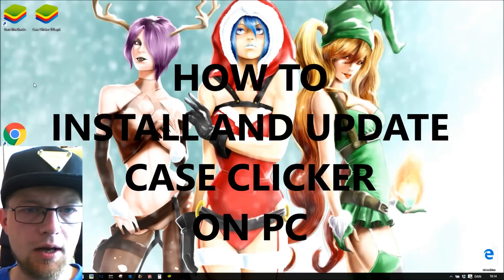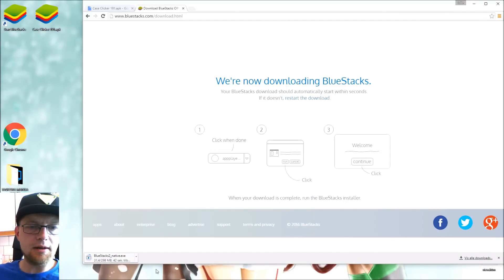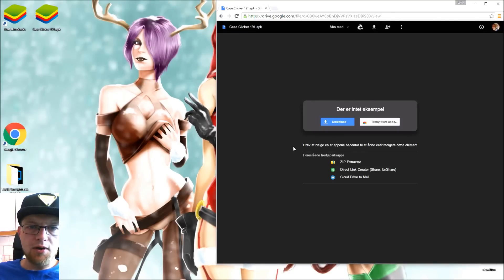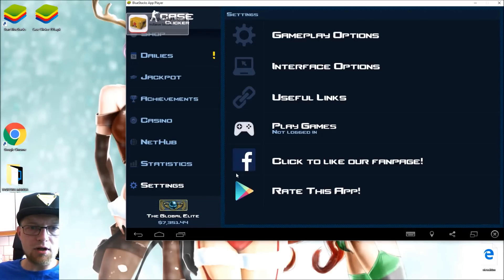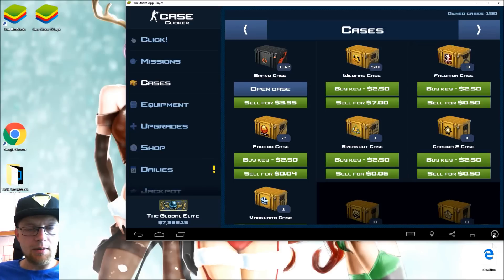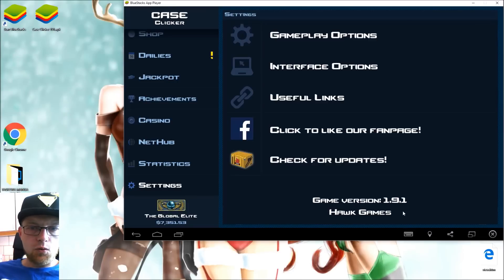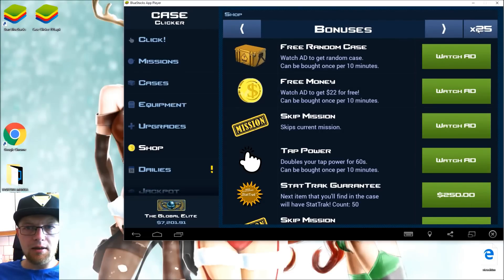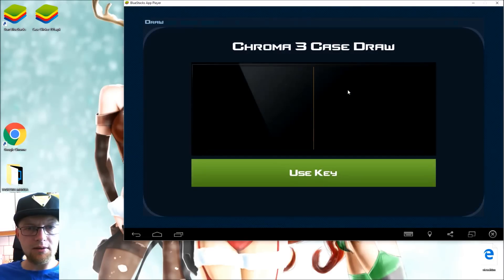Case Clicker | How to install and update on PC (Android)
In this video I am demonstrating how to install and update Case Clicker on your PC - and possibly on android devices as well. I am using Bluestacks as Android emulator on my pc.